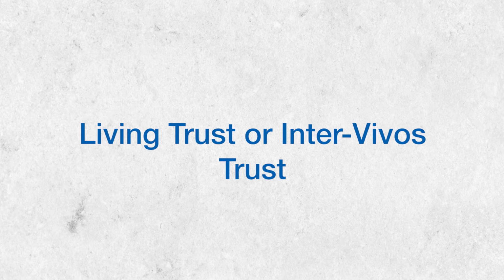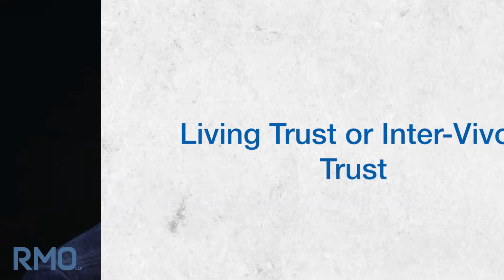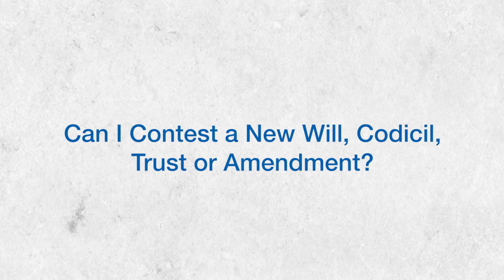What To Do If a Will or Trust Was Changed | RMO Lawyers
Generally speaking, a will is a legal document that describes your wishes for the distribution of your assets after your death, including your real estate and personal property. It can also name an estate executor or personal representative and nominate a guardian for any minor children. The person who is creating a will is called the “testator.”

Can a Will or Family Trust Be Changed?
Yes. During a testator or grantor’s lifetime, they are free to change a will or family trust. To change a will, the testator may do one of the following:

Revoke the previous will and issue a new will.
Create a codicil.
A codicil is an amendment that changes the existing will without revoking it. After the testator’s death, both documents will be interpreted together when executing the will. Codicils are typically only used to make a few small changes.

A grantor may change a family trust during their lifetime by either changing their will (testamentary trusts) or changing, amending or amending and restating the trust (intervivos or living trusts). Once the grantor passes away or becomes incapacitated, the trust will become irrevocable and cannot be modified.

What if a Will or Trust Was Changed Due To Undue Influence or Duress?
If a will or trust was changed due to undue influence or duress, it can be deemed invalid. Undue influence means that a third party compelled or coerced the testator or grantor to change their will or trust. The influencer must exert an extreme level of pressure that overcomes the testator or grantor’s free will. Duress is a specific type of undue influence where the influencer uses physical force or threatens physical violence.

Can I Contest a New Will, Codicil, Trust or Amendment?
Potential, current, or previous beneficiaries and heirs can contest a new will, codicil, trust or amendment in probate court based on claims of fraud, undue influence or incapacity. To successfully invalidate the will or trust, the challenger must provide evidence that the document does not align with the testator’s true wishes.

Fraud can be shown where someone other than the decedent signed the document at issue, or the decedent was tricked into signing the will or trust.

Some states create a presumption of undue influence when a person with power over the testator helped create the will or trust and received an extensive benefit from the will. In these situations, a challenger does not have to provide any direct evidence of undue influence. Instead, the relationship between the influencer and the testator, plus the fact that the deceased left a significant gift to the beneficiary, creates a presumption that undue influence was exerted and the person benefited has the burden of proving the opposite.  Still, the contestant will need to file an action with the probate court to invalidate the document, just with the benefit of the presumption working in their favor.

When Should I Contact an Estate Attorney?
Contesting a will or a trust is a complicated process. If you believe that your loved one changed their will or trust because of undue influence, duress, or other unjust circumstances, you should contact an estate attorney, immediately. An experienced estate lawyer can explain the most effective legal tools available to address the will or trust’s validity, and your ability to get your rightful inheritance. And in many cases, the costs of your estate litigation attorney may be covered by the trust, or paid on a contingency basis, only if you win.

Have questions? At RMO, we protect people like you everyday.